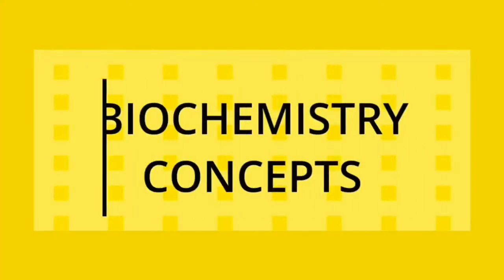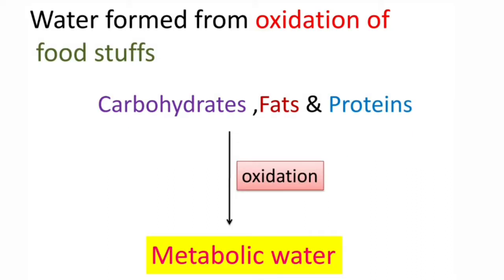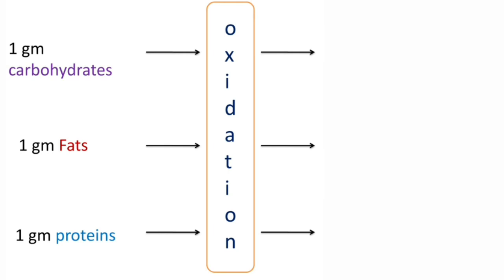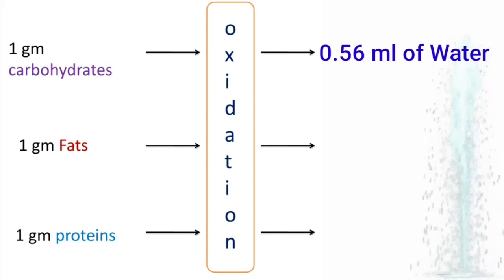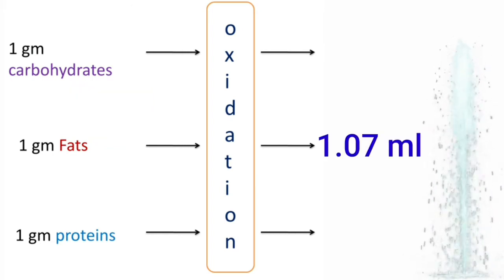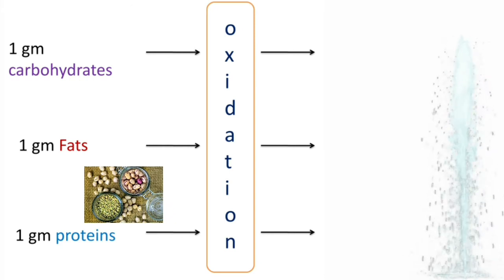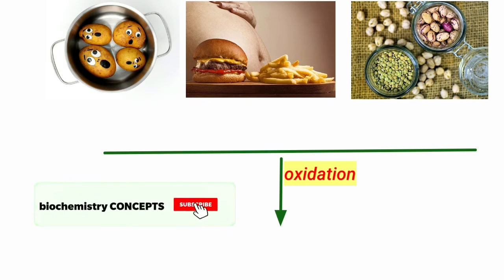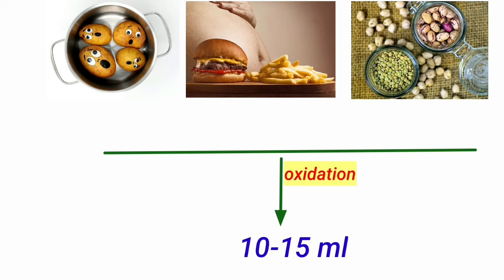What is Metabolic Water ??? How much water is formed from carbohydrates,Fats & Proteins in humans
This video is about:

Metabolic water